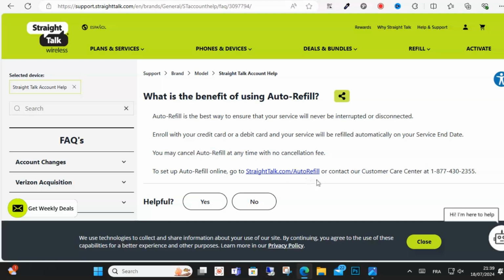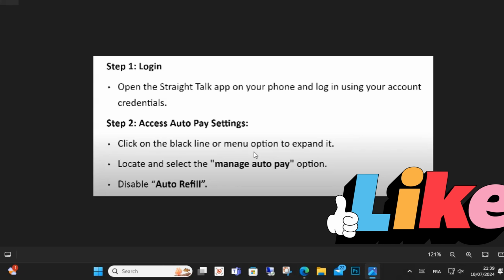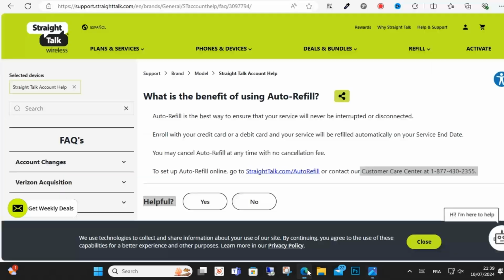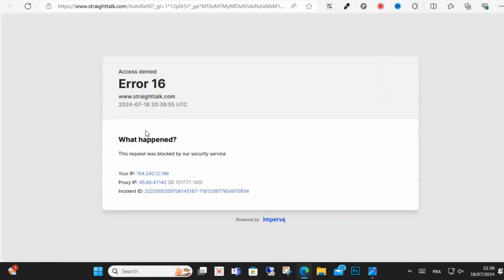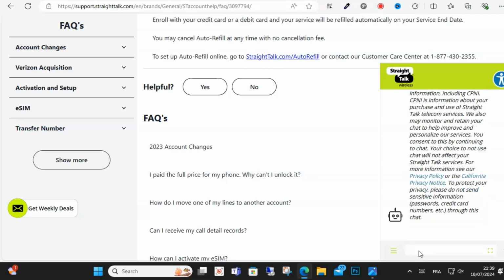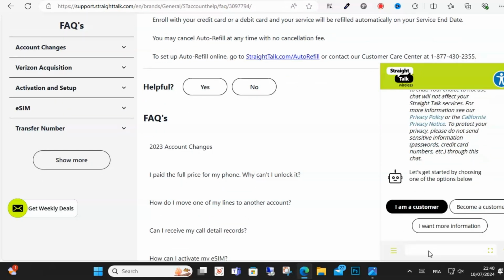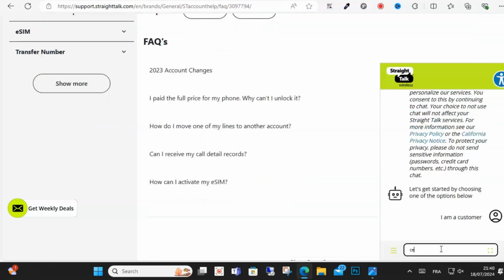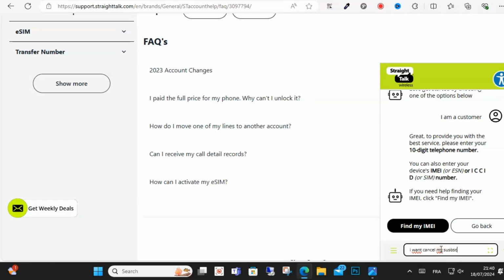How To Cancel Straight Talk Auto Refill - ( Full Guide)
In this tutorial video, learn step-by-step instructions on how to cancel Straight Talk auto refill. Say goodbye to automatic charges with this easy guide.